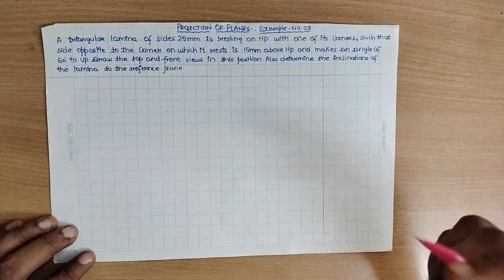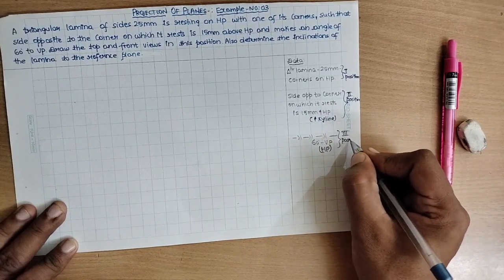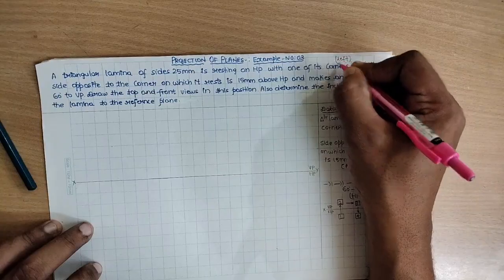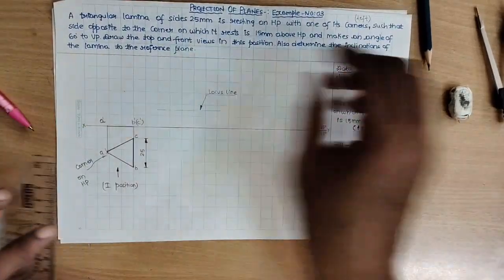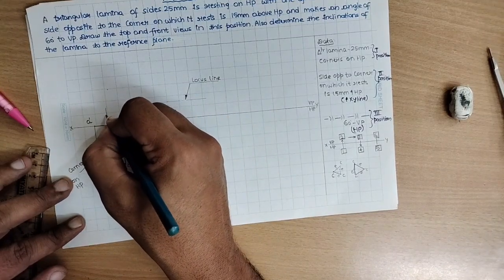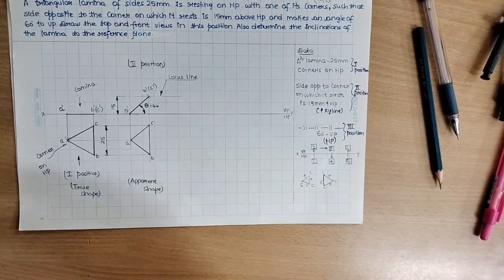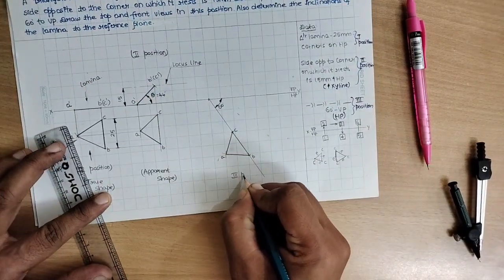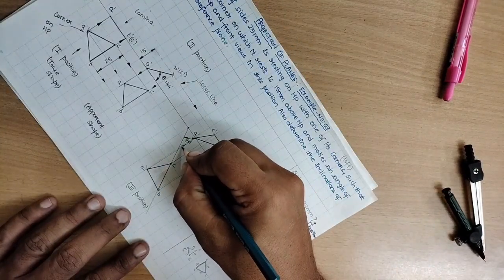Projection of Planes_Triangular lamina_corner resting_ Example 03_ Engineering Drawing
Projection of Plane Surface in Engineering Drawing in English - Manual Drawing_ Example 03

Question 03:
A triangular lamina of 25 mm side is resting on HP and one of its corners, such that the side opposite to the corner on which it rests is 15 mm above HP and makes an angle of 60 degrees to VP. Draw the top and front views in this position. Also, determine the inclination of the lamina with respect to the reference plane.

Happy Learning :-)
Parimala Tutorials